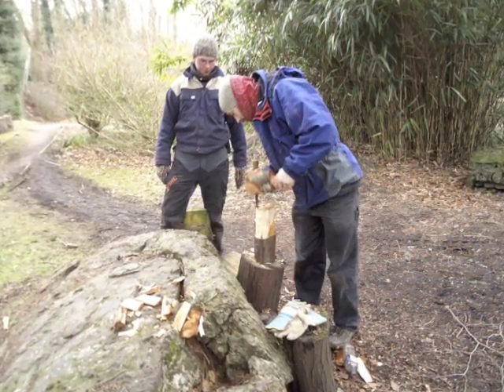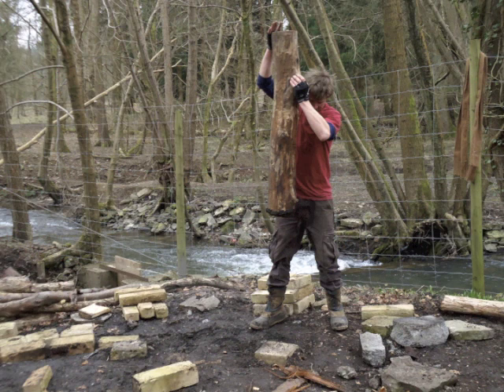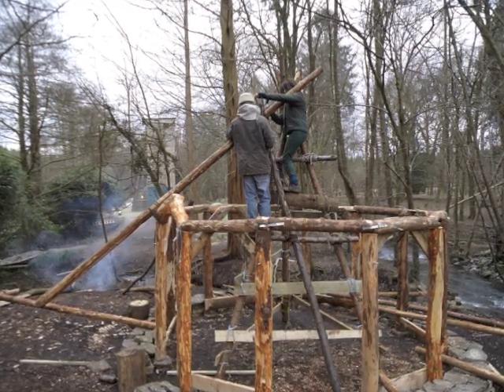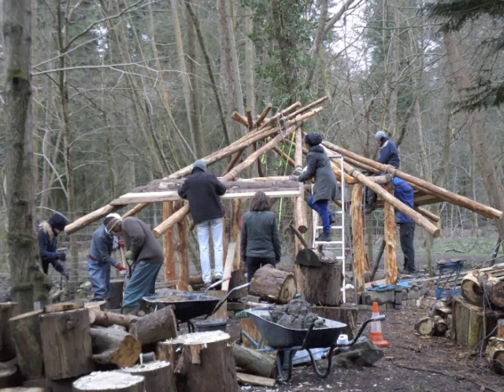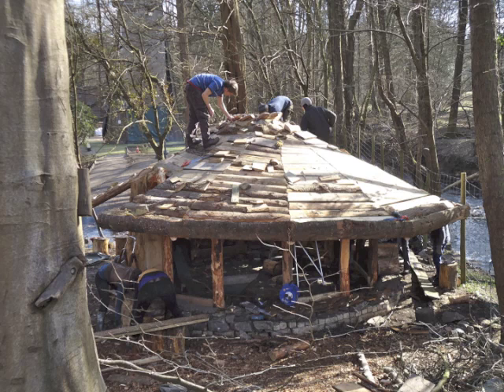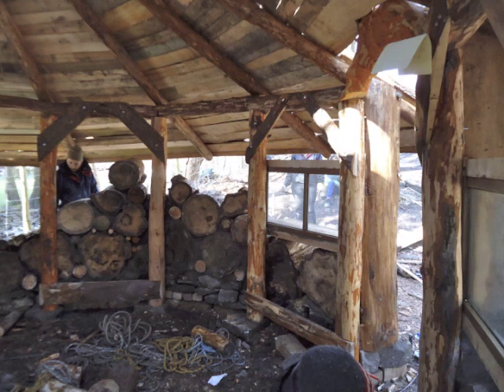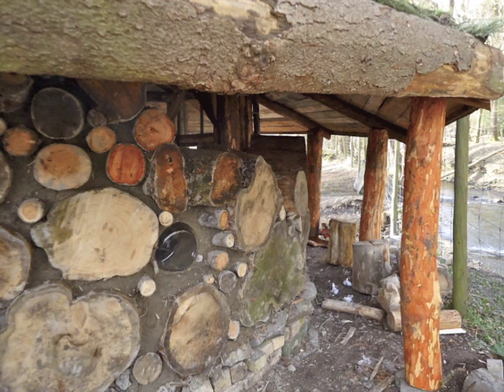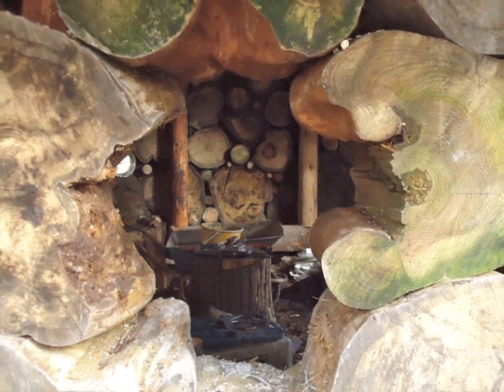Building a simple wood and cobwood roundhouse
the stages in building a roundhouse, Forest of Dean, March 2013